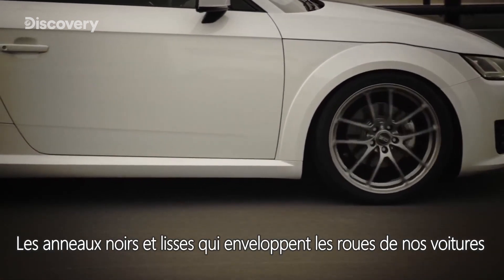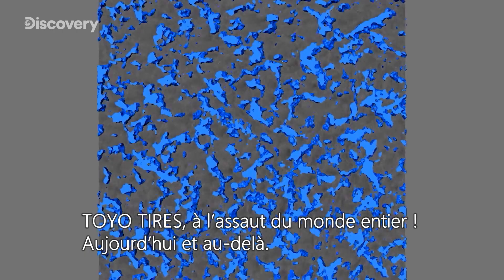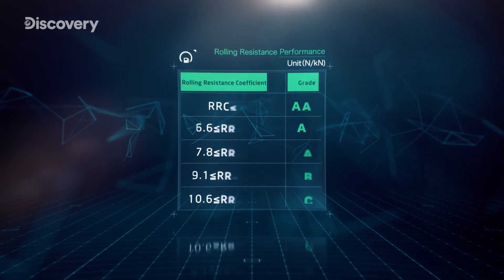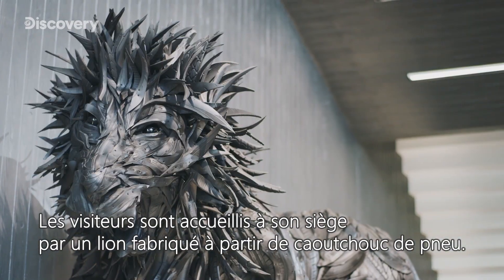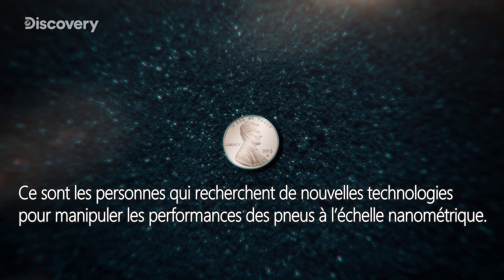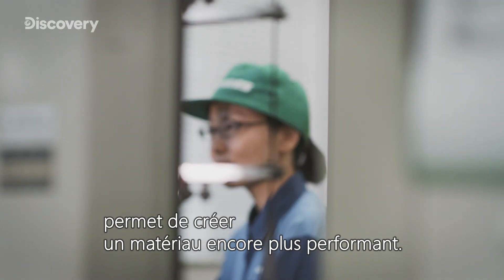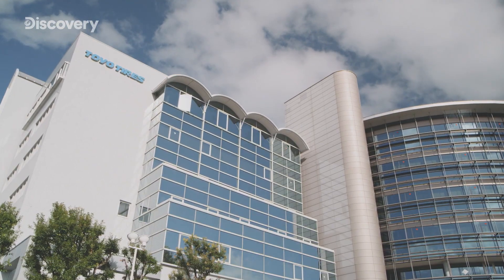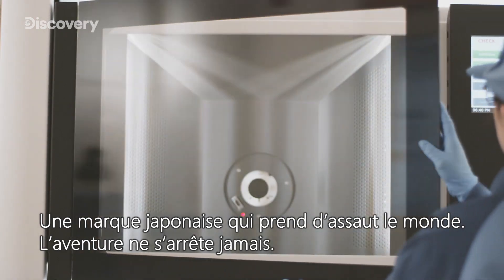Discovery channel: Nano balance technology [FR]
Matériau essentiel des pneus, le caoutchouc de TOYO TIRES présente une conception technologique unique et exclusive à l'échelle nanométrique (1 nanomètre = 1 milliardième de mètre). Notre caoutchouc est issu de la simulation, de la création de fonctions, du contrôle de précision et de la recherche. C'est la technologie Nano Balance de Toyo Tires.